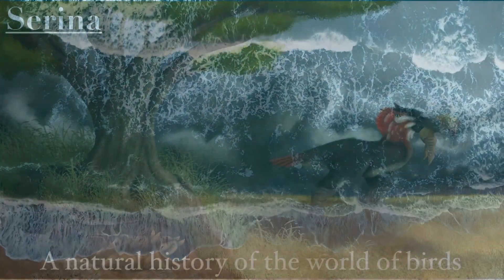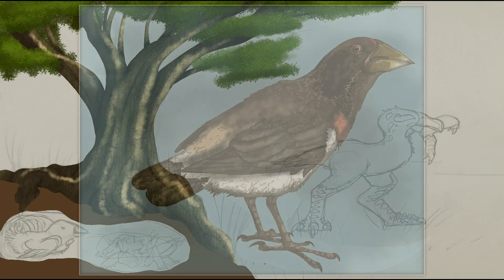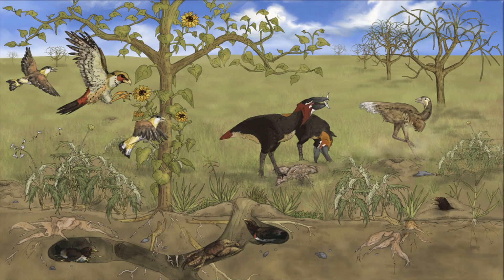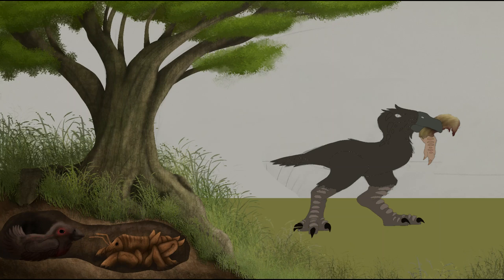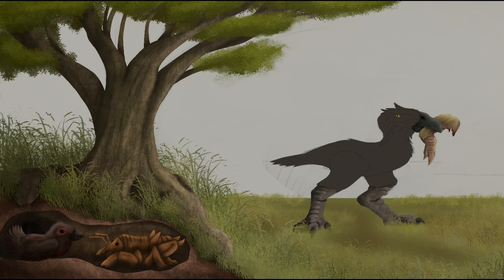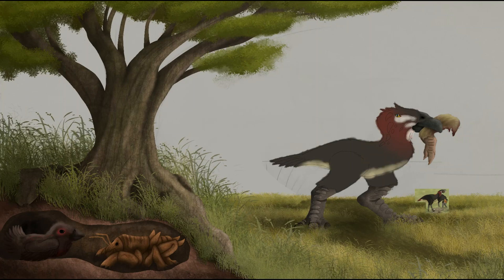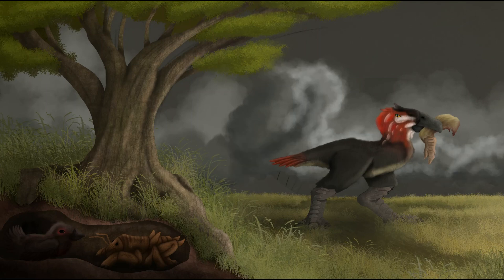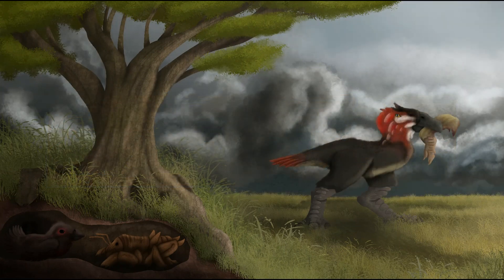The Epic of Serina, Chapter 8: Life of the Drylands, Cricket and Finch Symbiosis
Serina is an ongoing, chronological world-building exercise and speculative evolution project that explores the natural history of a fictional terraformed moon, two thirds the size of Earth and orbiting a large gas giant in the habitable zone of an alternate solar system, populated by only a handful of organisms including grasses, sunflowers, ants, crickets, guppies, and -  most notably of all - a single land vertebrate: the domestic canary. Our journey to this strange world will take us from the very beginning and then progress steadily along though the eons as the world's newly introduced life adapts to and evolves to suit its strange, new and ever-changing environment.

This audiobook is being worked on as you are reading this description and I will try to post new chapters once every week on Sunday mornings. The voice provided here was by me and same with the artwork.